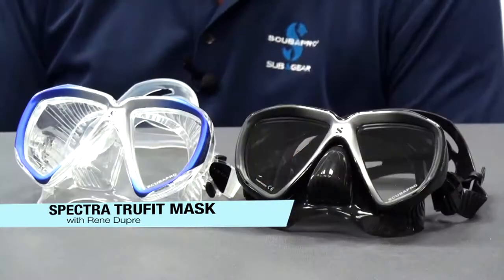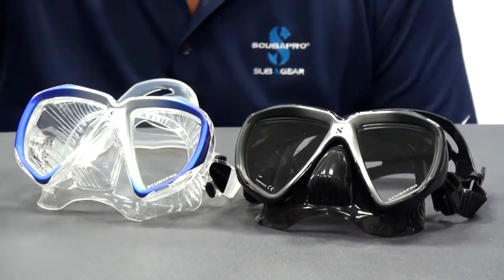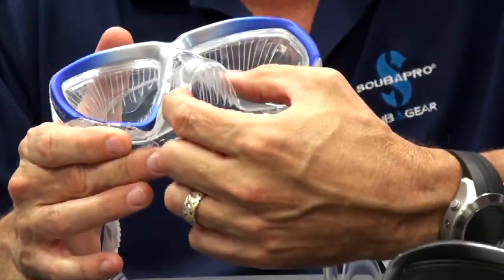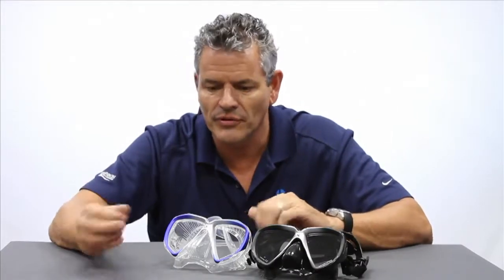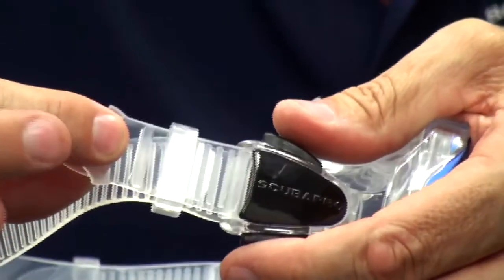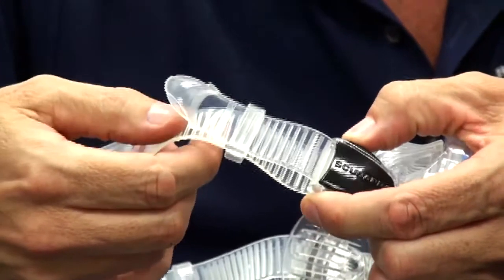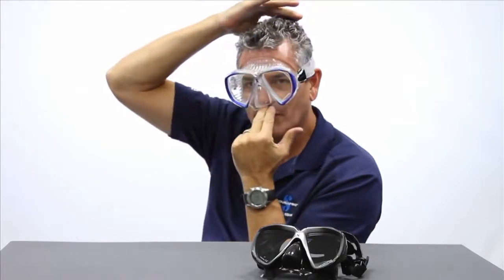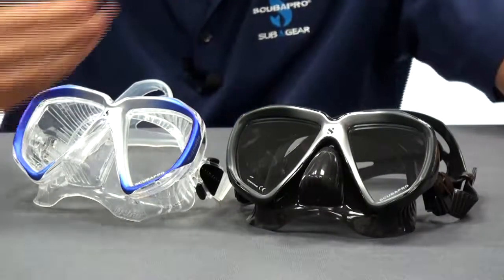SCUBAPRO Trufit mask